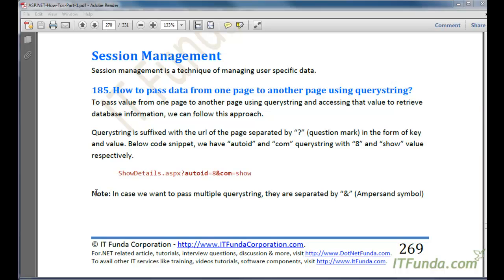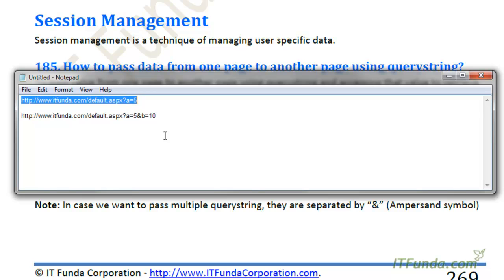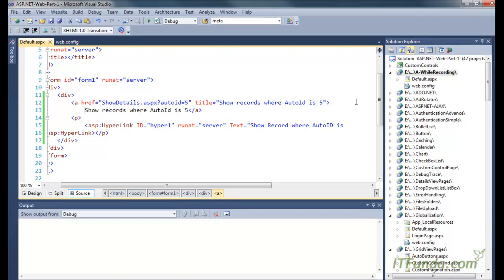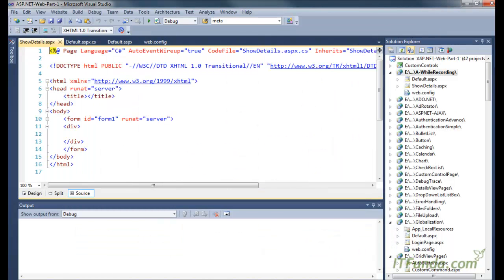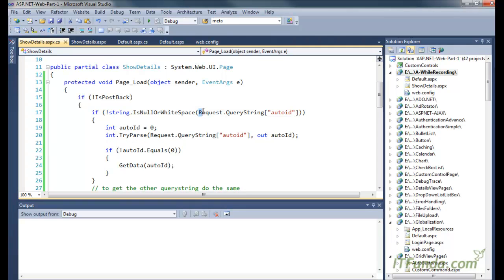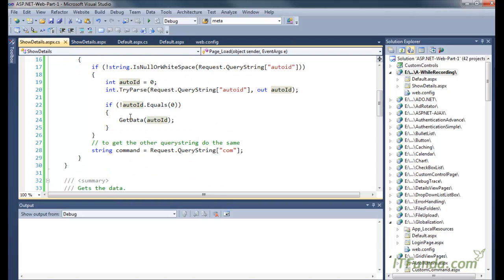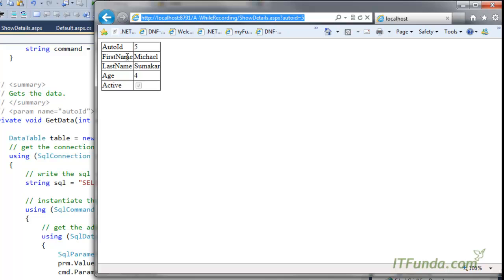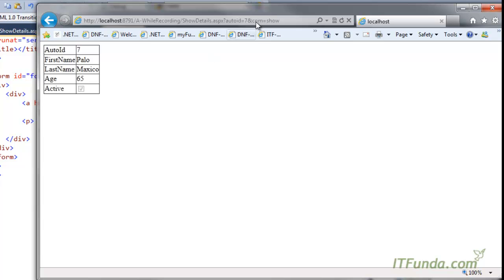How to pass data from one page to another page using querystring?